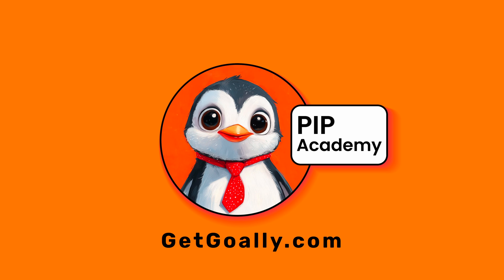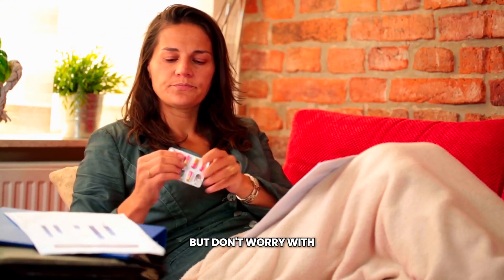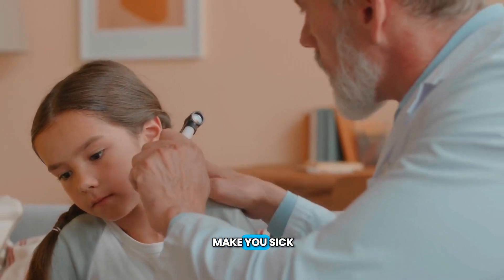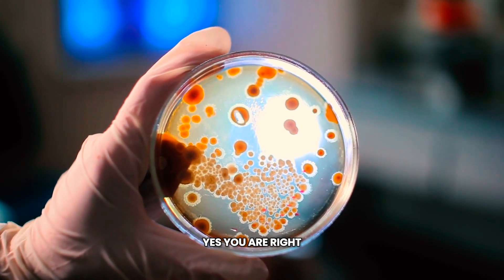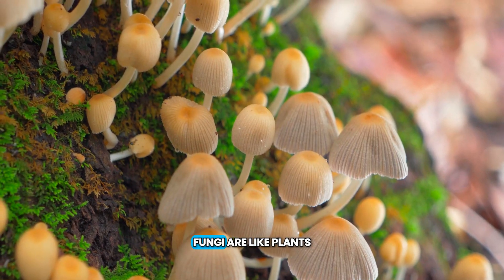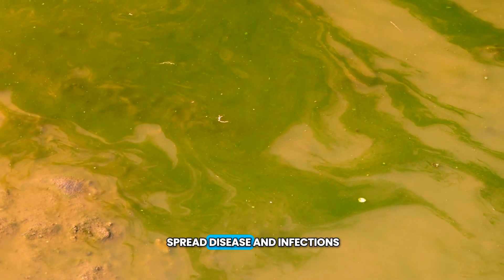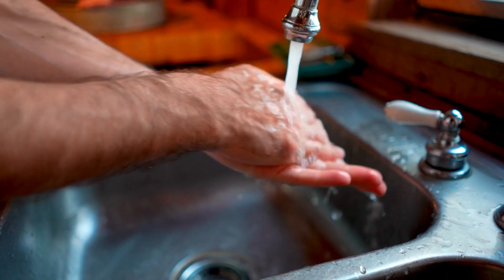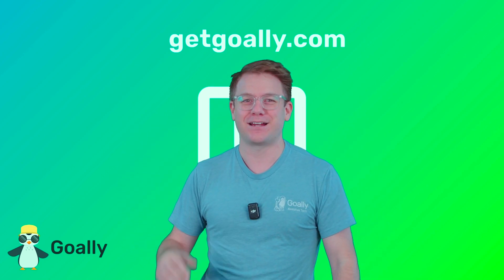What Are Germs? 🦠 Fun Facts About Germs for Kids!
🦠 Ready to become a Germ Genius? In this video, we explore the world of germs, bacteria, viruses, fungi, and protozoa! Learn how germs spread, how they make us sick, and what you can do to stop them. Plus, we’ve got awesome tips on handwashing and staying healthy. Let’s get started, germ-busters! 🧼

⏰ Video Breakdown:

00:00 - Welcome, Germ-Busters! 🧼
00:30 - What Are Germs?
01:15 - Learn About Bacteria and Good Bacteria 🦠
02:00 - Viruses and Vaccines Explained
02:45 - Fungi and Protozoa – The Other Germs
03:30 - How to Stay Healthy and Stop Germs

Quiz questions included to help you learn! 🧠

Want to learn more? Check out this video about What is Electricity? ELECTRIC FUN for Kids: